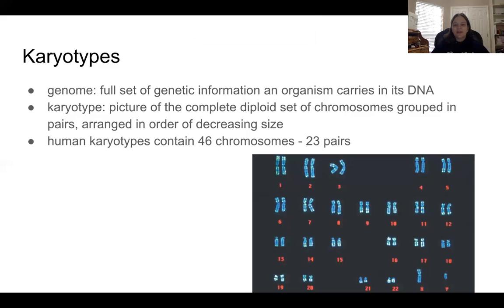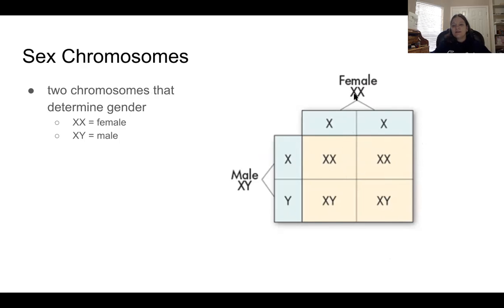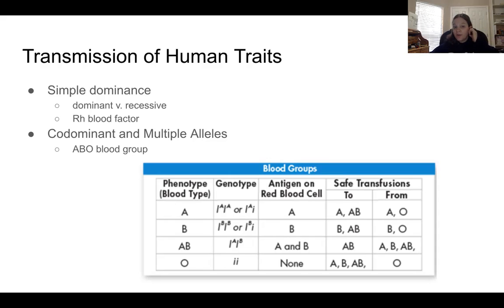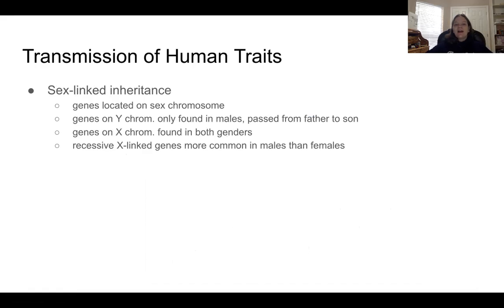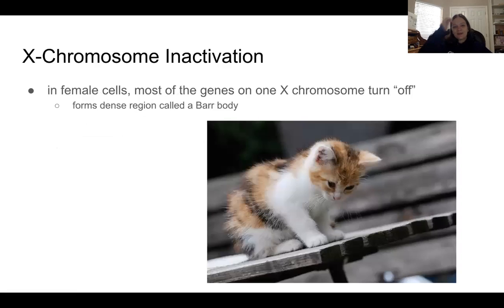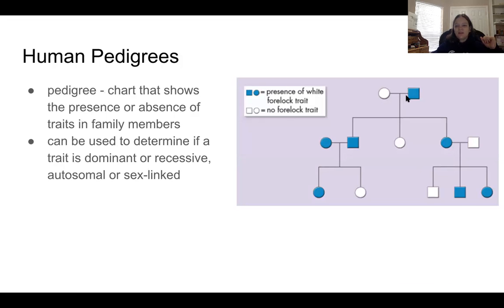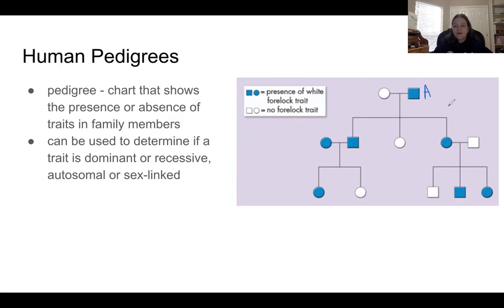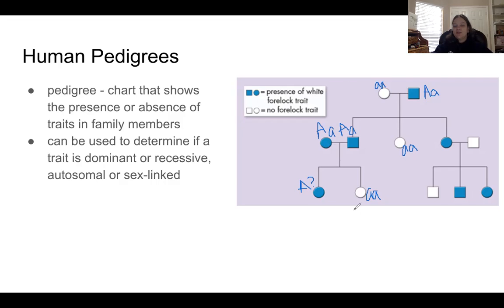14.1 Human Chromosomes